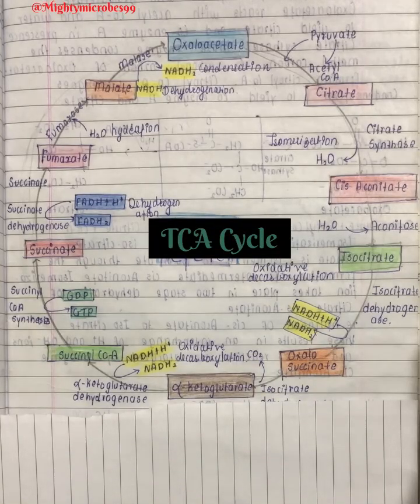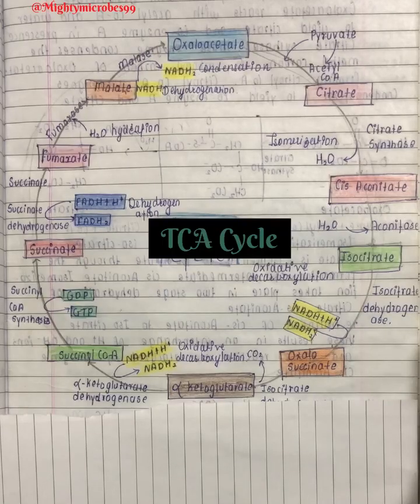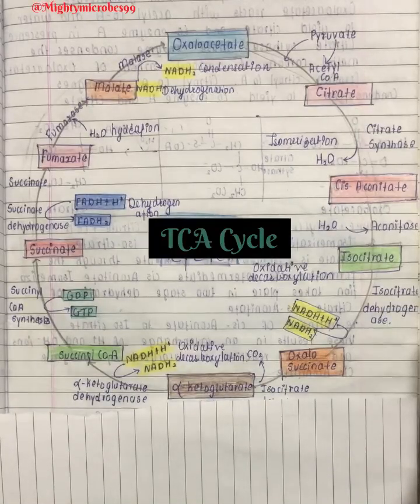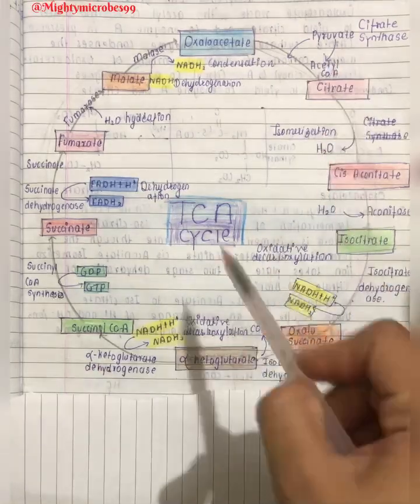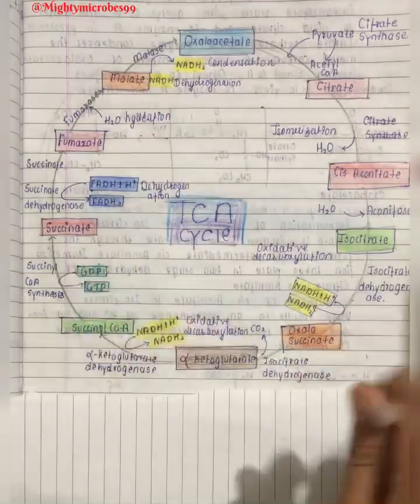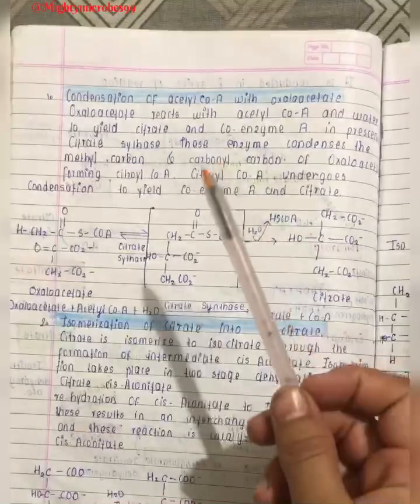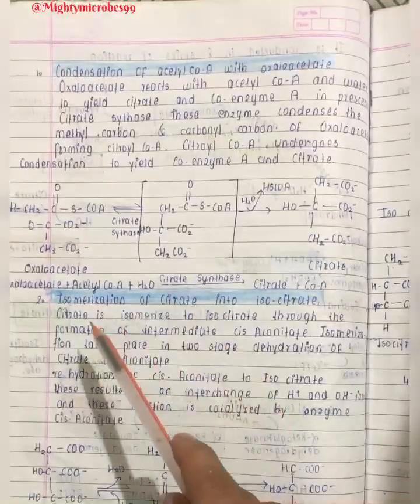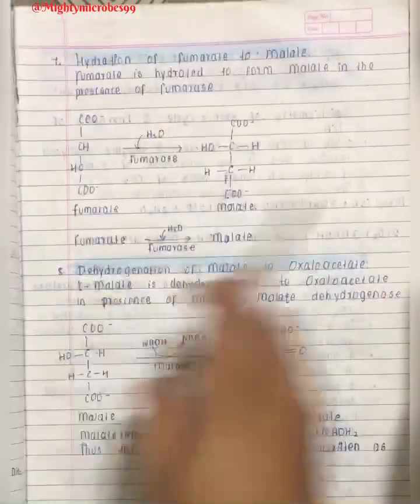TCA Cycle | citric acid cycle | Krebs cycle |tricarboxylic acid cycle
TCA Cycle is also known as Krebs cycle or Citric acid cycle .
 It is the common pathway for complete oxidation of carbohydrates, proteins and lipids as they are metabolised to acetyl coenzyme A .
It is an eight-step process. Krebs cycle or TCA cycle takes place in the matrix of mitochondria under aerobic condition.

For pdf notes please comment in the comment box